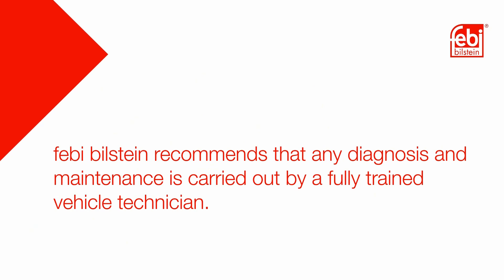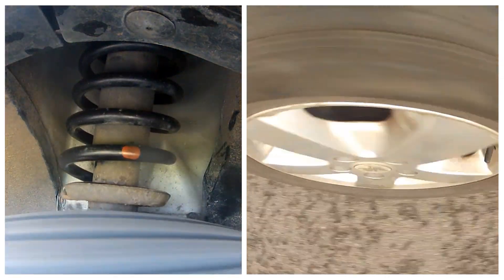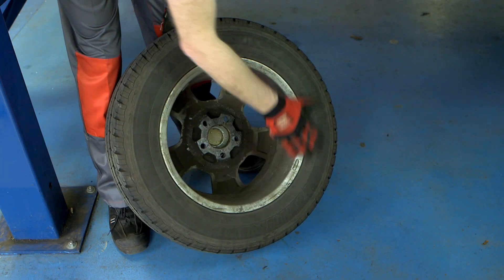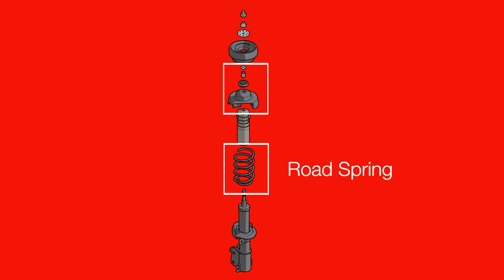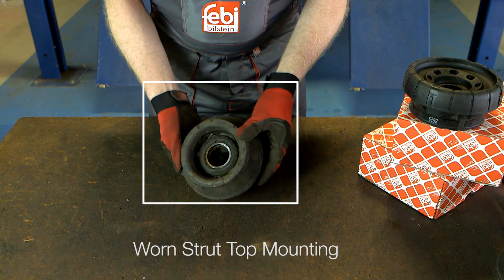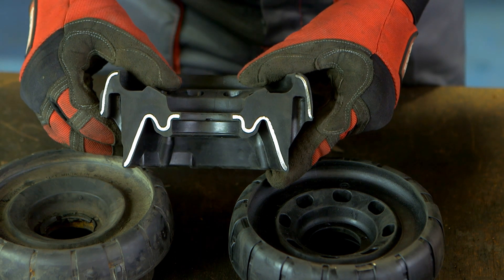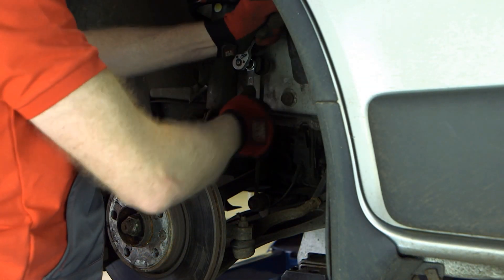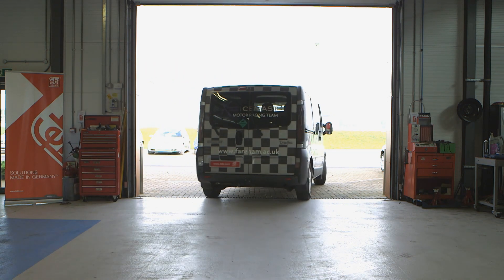[EN] Suspension Strut Top Mounting Inspection and Replacement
In this video we are looking at a suspension strut top mounting which is a common suspension wear item that affects several popular light commercial vehicles.
During the life of the suspension unit, the damper and spring have to expand and contract millions of time, enduring the stress of all the road surfaces that the vehicle is driven on.